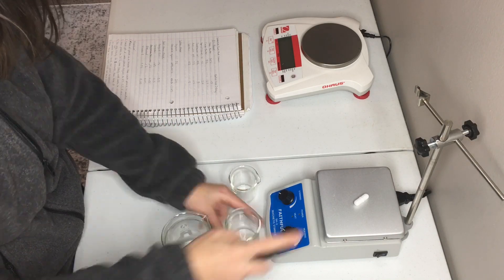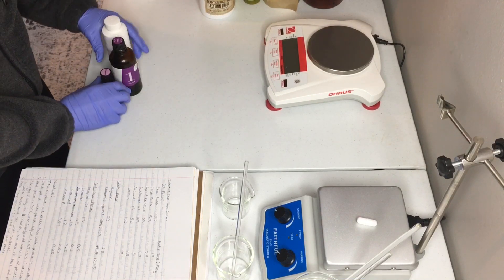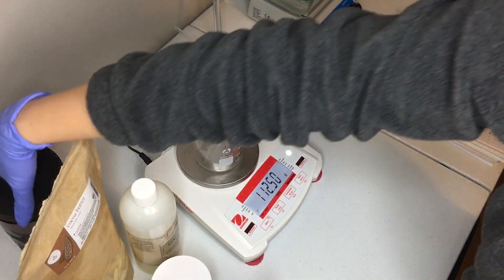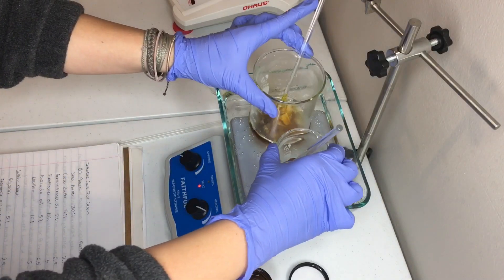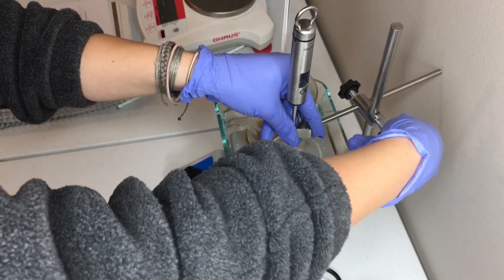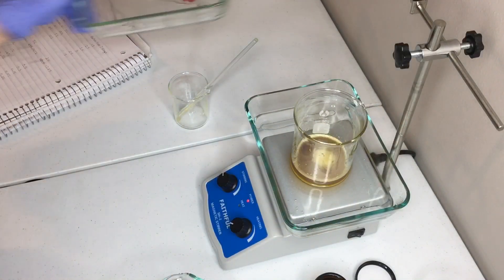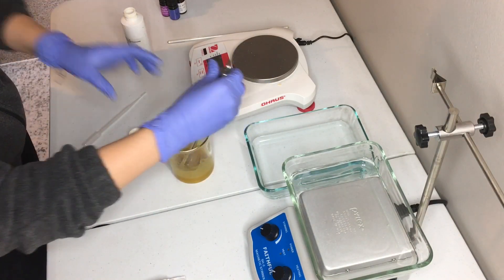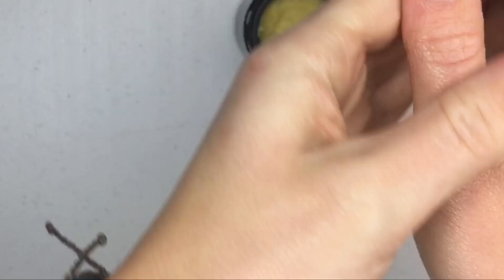Making a Water in Oil Emulsion with Lecithin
Today I wanted to share my first time making a Water in Oil emulsion using the natural emulsifier Lecithin. Below I will have a list of the ingredients I used for you as a reference. This video is mostly about the process of making an emulsion, and less about the finished outcome. When trying out a new technique or ingredient, it important to get the manufacturing process down first!

W/O Emulsions have mostly oil in them, but since they do contain water, they need to be properly preserved. They are creamy and thick and best applied at night time.

Ingredients:
Shea Butter
Cocoa Butter
Apricot Kernel Oil
Sunflower Oil
Avocado Oil
Lecithin
Glycerin
Chamomile Hydrosol
Geogard ECT (preservative)
Lavender Essential Oil
Palmarosa Essential Oil
Rosewood Essential Oil
Vitamin E